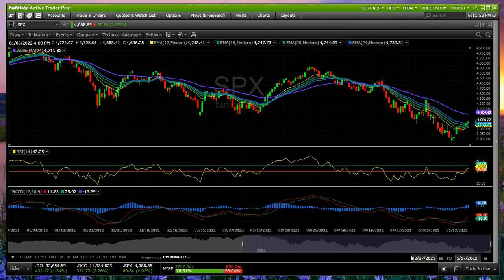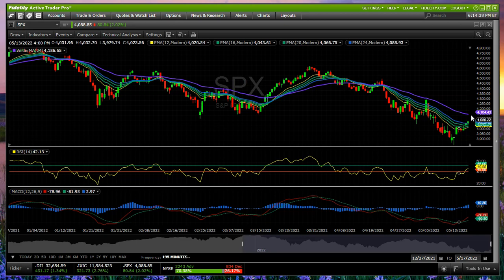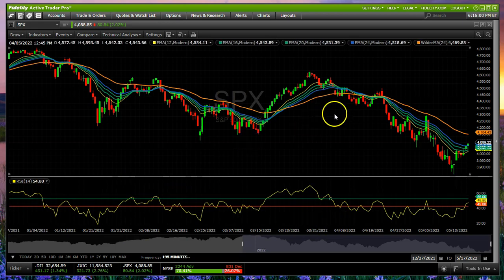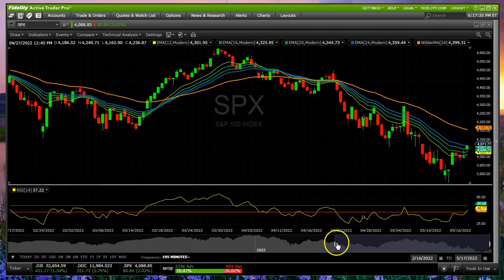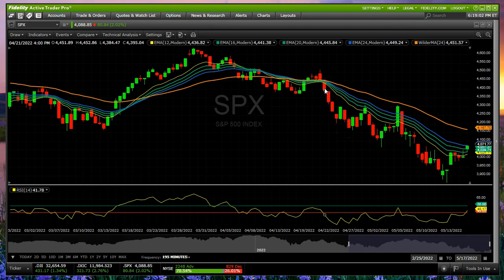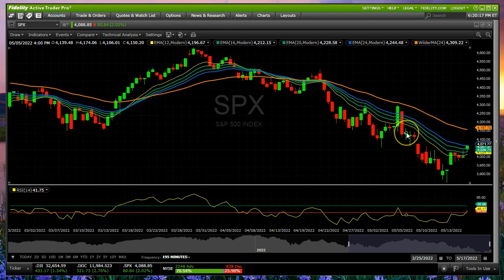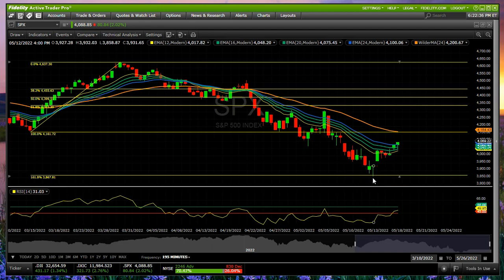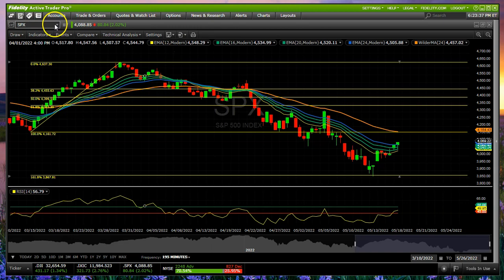Fidelity Active Trader Pro Charting Software Tutorial -- A Template to Minimize Volatility Risk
Since last Thursday, May 12, 2022, the SPX has rallied in the face of extreme selling pressure.  This video discusses how to use our template on Active Trader Pro to:  Identify the most promising trade locations.  How to use the ATP Fibonacci retracement tool.  How to change timeframes and navigate the chart window. And where to expect "rejection" of the short term upside move.